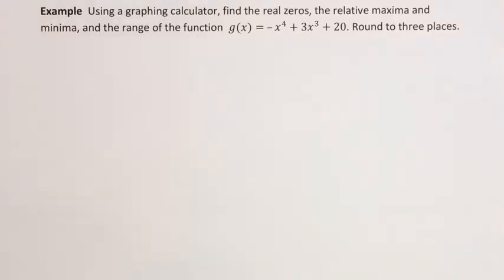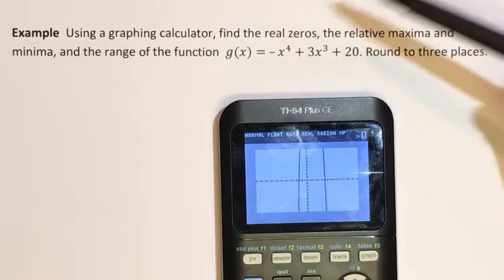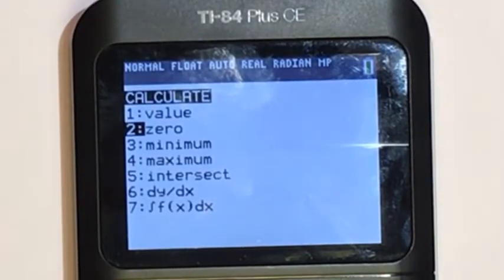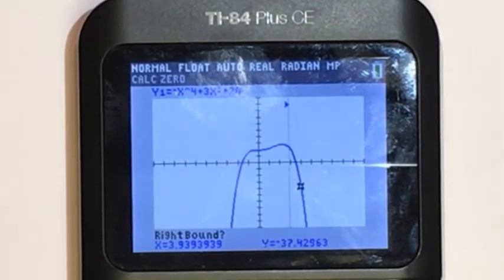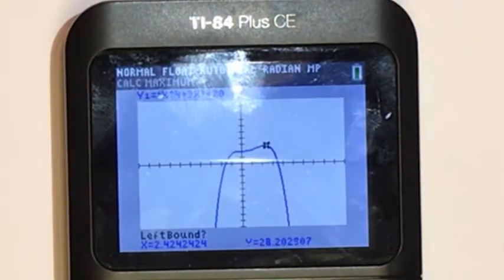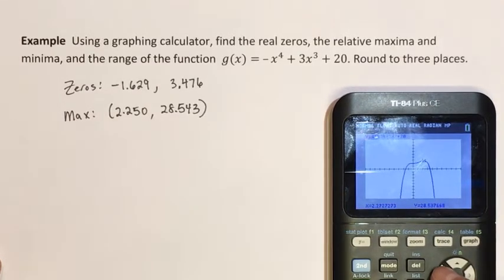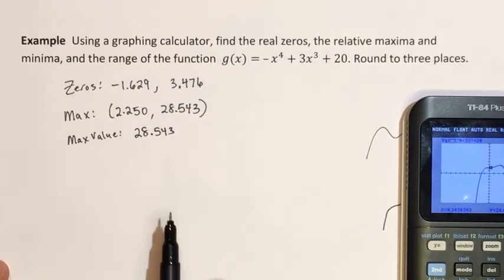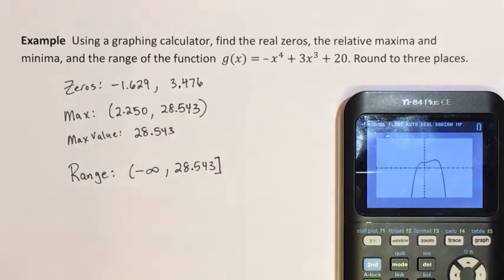College Algebra Section 4.1 Video 4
This video explains how to use a TI-84 graphing calculator to find the real zeros, maxima, minima, and range of a polynomial function.